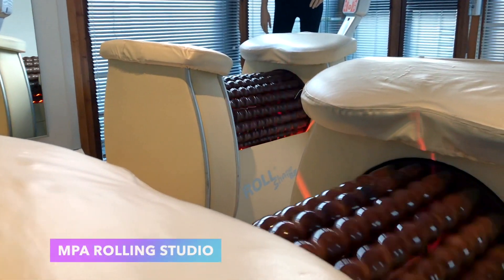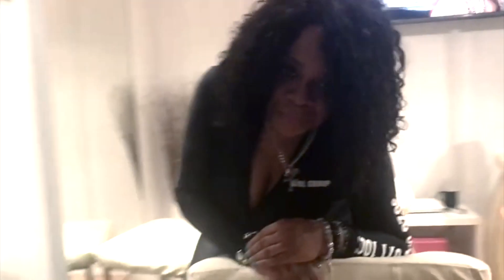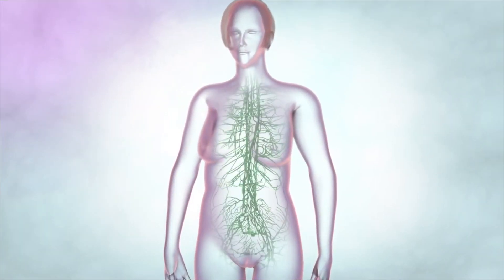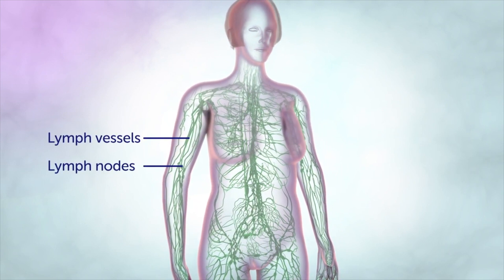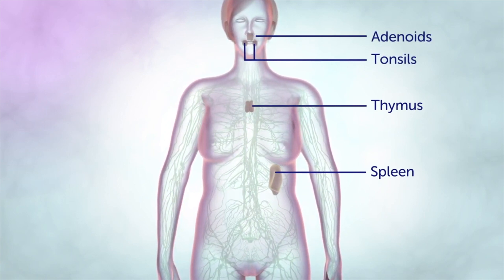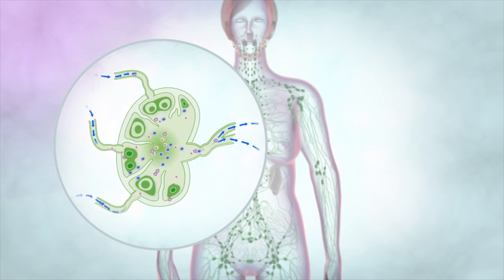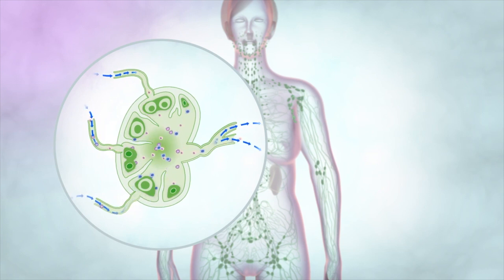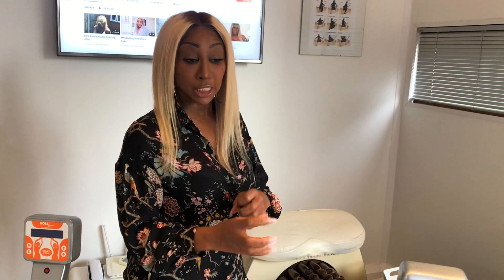MPA Lymphatic Drainage 3 HD 1080p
Lymphatic drainage massage is a form of gentle massage that encourages the movement of lymph fluids around the body